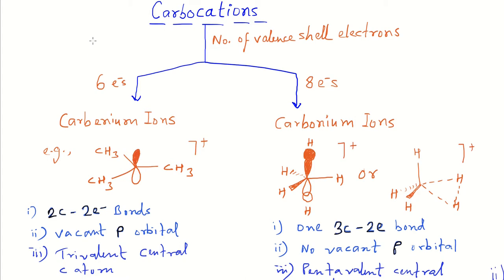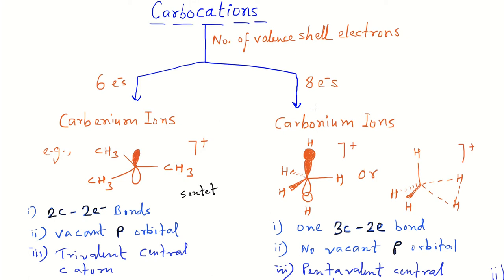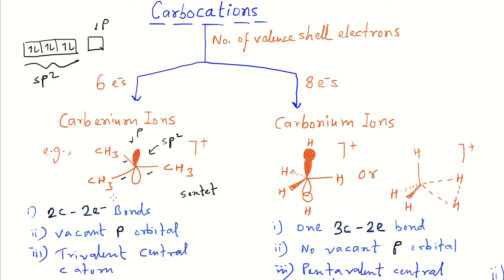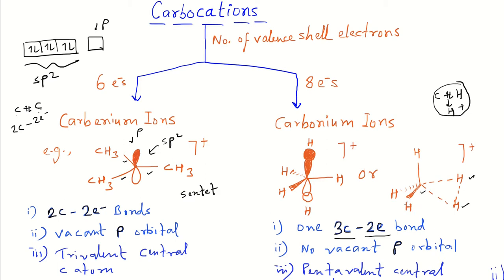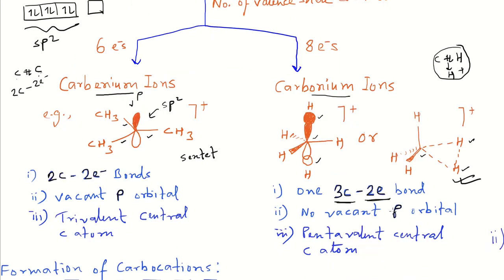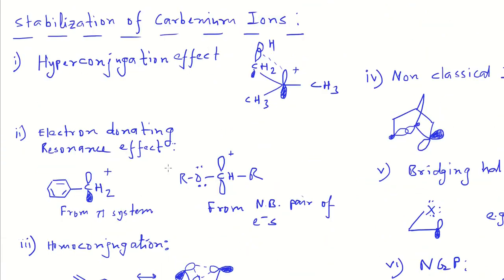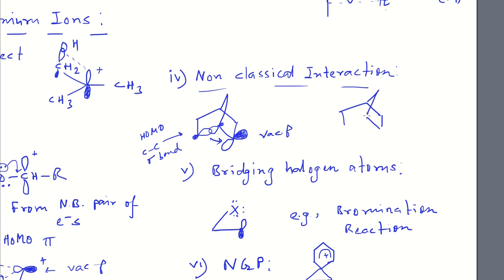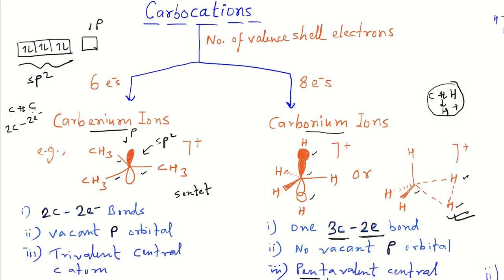Carbocations: Carbenium and Carbonium ions, their structure, formation and stabilization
Carbenium and Carbonium ions, their structure, formation and stabilization